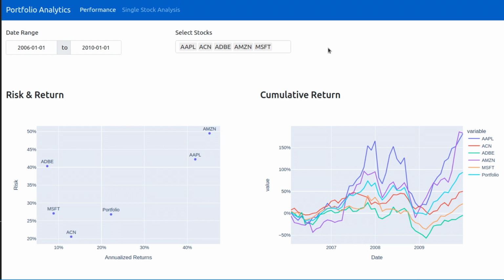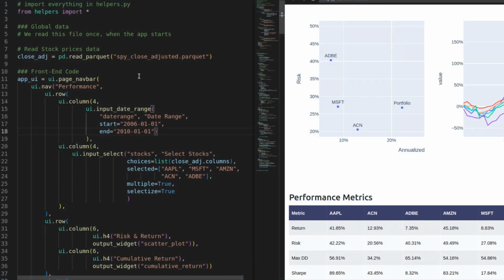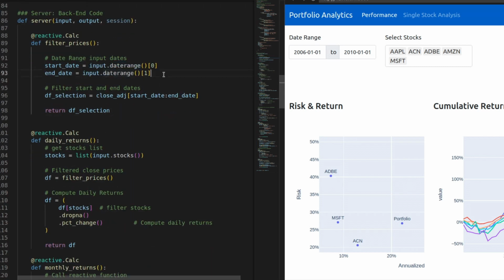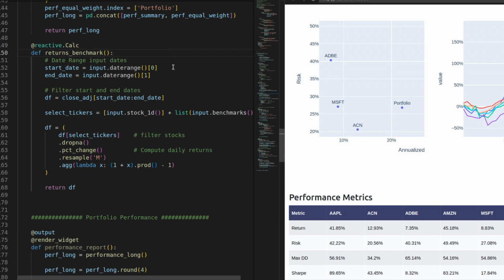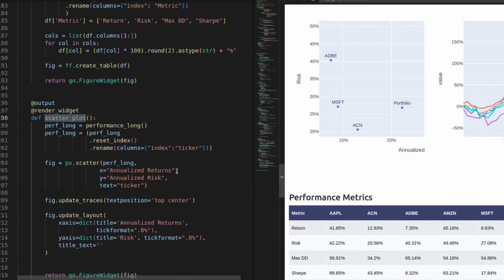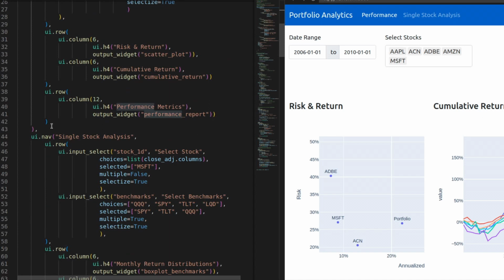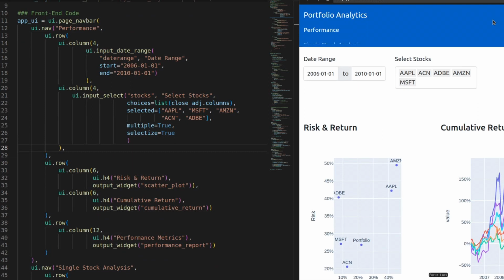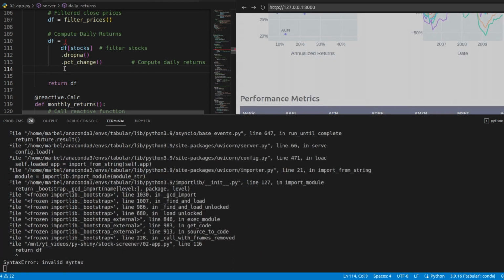Shiny for Python - More Complex Finance Web Application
This video is the second of the "Shiny for Python" video series. This app is more complex, it shows how you can leverage plotly for interactive data visualization and tables.

Timeline
0:00 Intro
0:16 Application Overview
2:07 Code overview
2:50 Server walkthrough
6:37 Output Widgets
9:12 Front-End Code walkthrough
12:43 How to run in VSCode